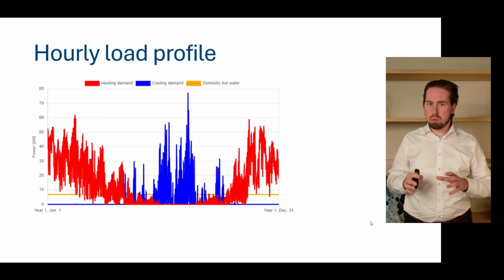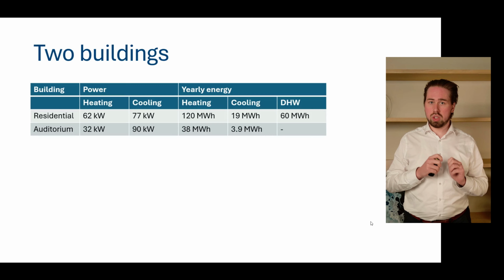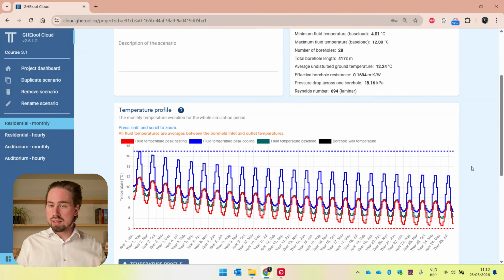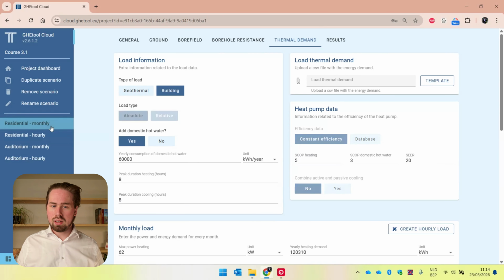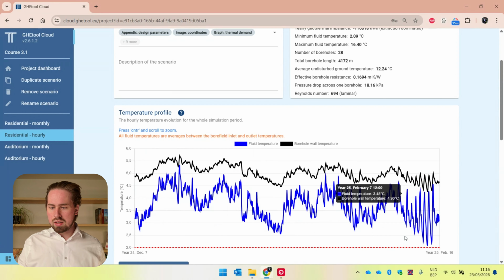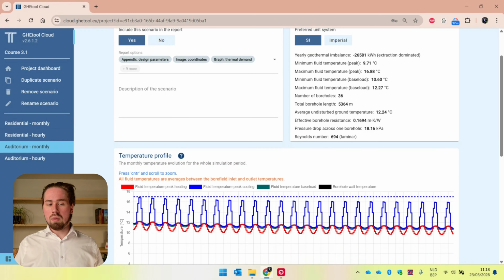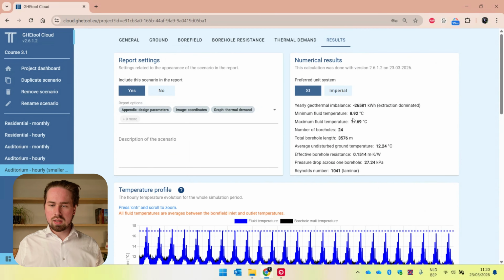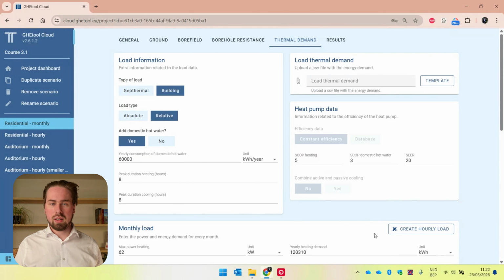Chapter 3.1: Monthly vs hourly load profiles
In our first part, we mentioned that different load profiles could be used for a borefield simulation: monthly and hourly. Although monthly simulations are easy to start with, they do not offer the same level as insight as an hourly simulation. In this chapter, we will discuss the benefits of using hourly load profiles instead of monthly ones.